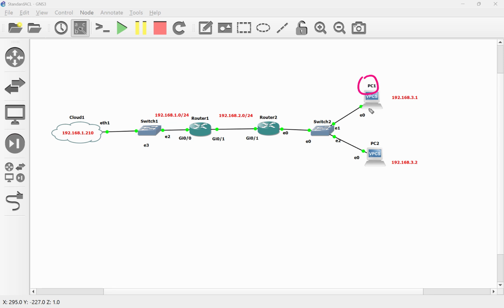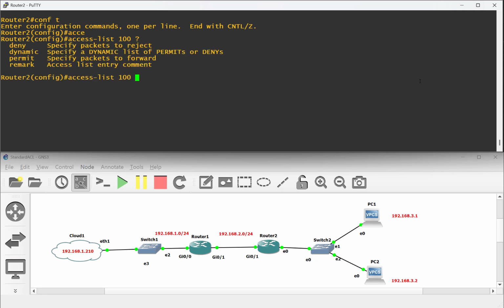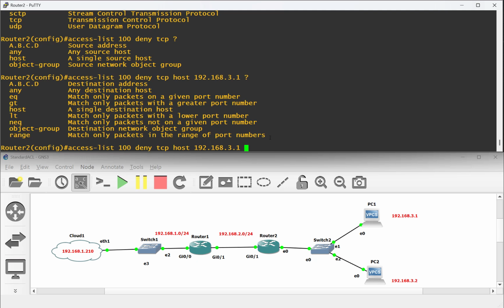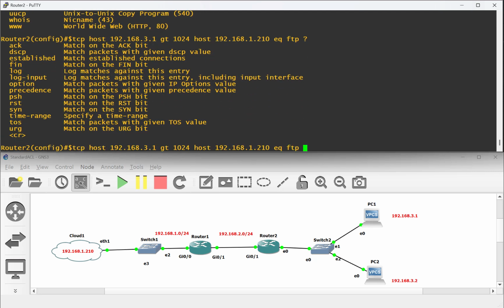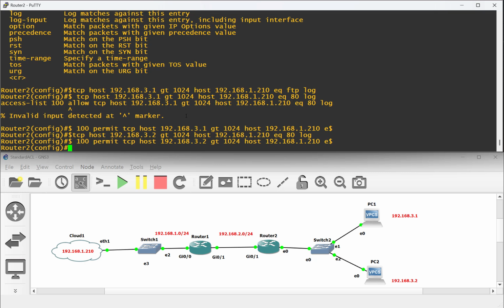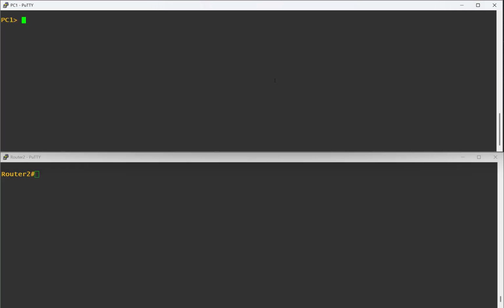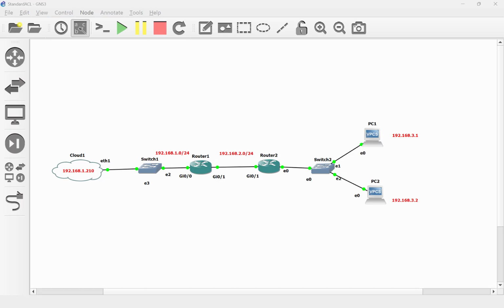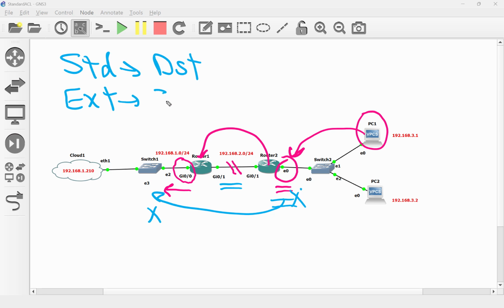Configure IPv4 Extended ACL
"🔒 Master Extended IPv4 ACLs for Cisco CCNA 200-301!
In this video, we break down Extended IPv4 Access Control Lists (ACLs)—what they are, how they work, and how to configure them on Cisco routers. Learn how to filter traffic based on source, destination IP, and port numbers with real-world configuration examples. Perfect for CCNA candidates looking to ace the Access Control Lists portion of the exam!